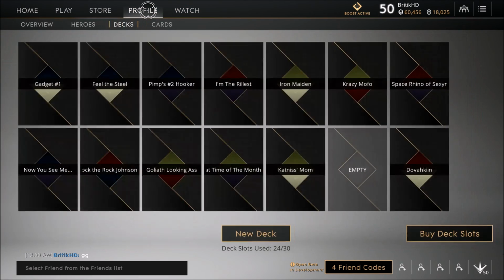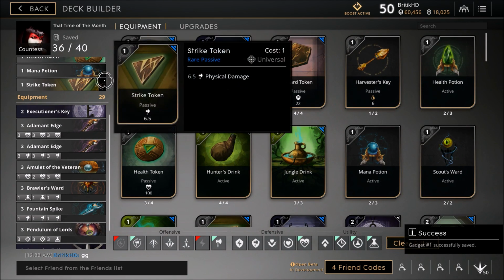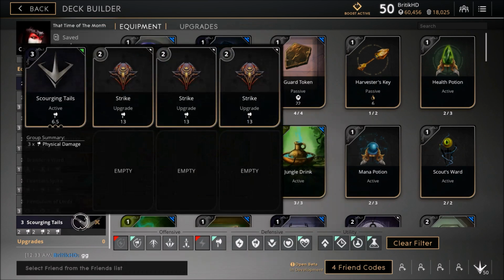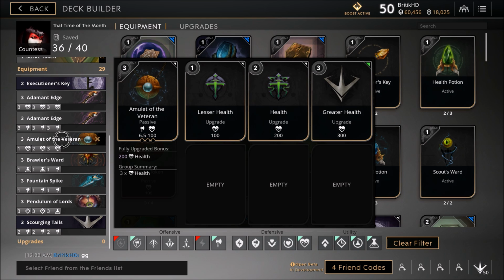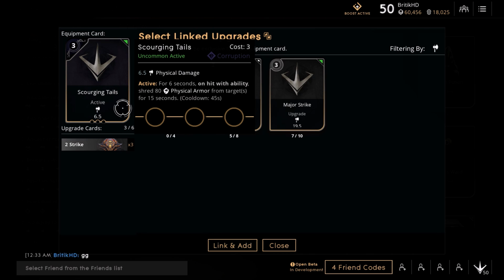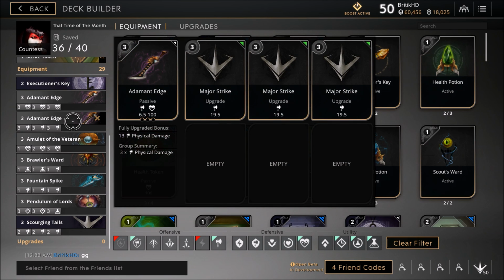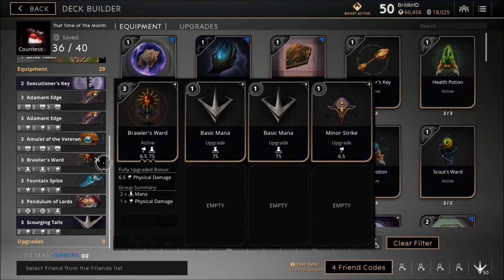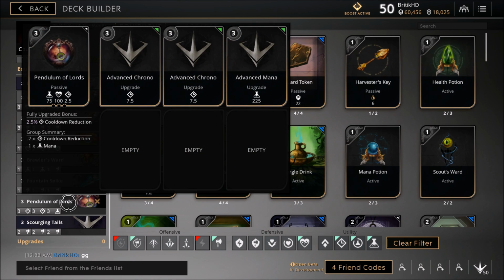Paragon Beast Builds - Countess The Creator of Corpses (Deck Building)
Countess Deck
Start in Solo Lane with Health Pot, Strike Token, Health Token
1. Fountain Spike (Minor Strike x3)
2. Brawler's Ward (Minor Strike + Basic Mana x2)
3. Amulet of the Veteran (Minor Health + Health + Greater Health)
4. REPLACE Fountain Spike FOR Adamant Edge (Major Strike x3)
5. Scourging Tails (Strike x3)
6. Adamant Edge (Major Health x3)
7. Pendulum of Lords (Advanced Chrono x2 + Advanced Mana)
Countess is tricky to play. One must be very careful with her early game. Happy hunting!